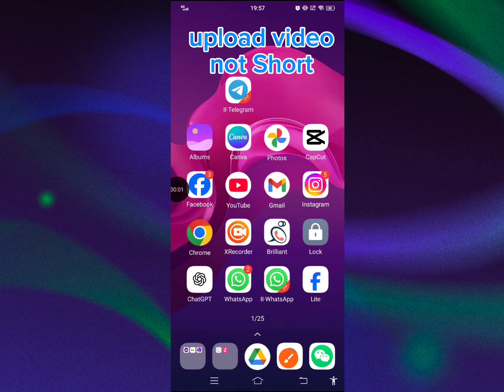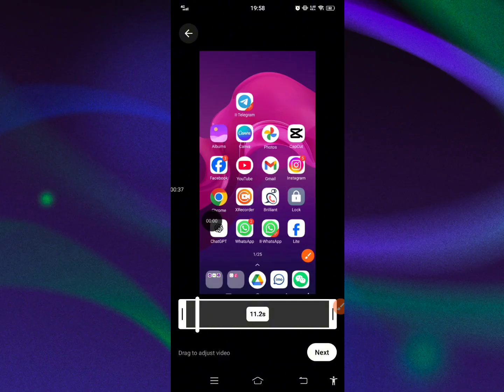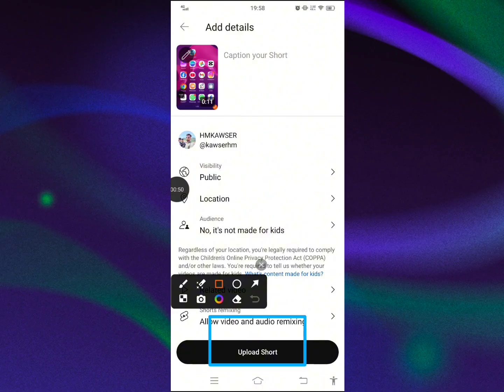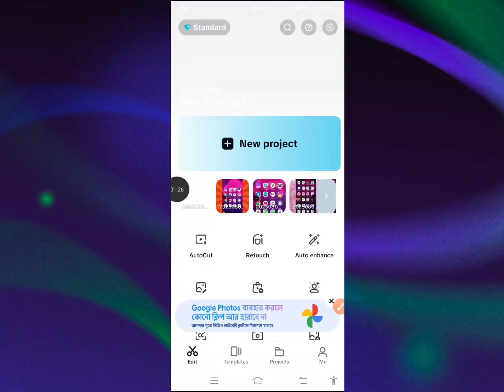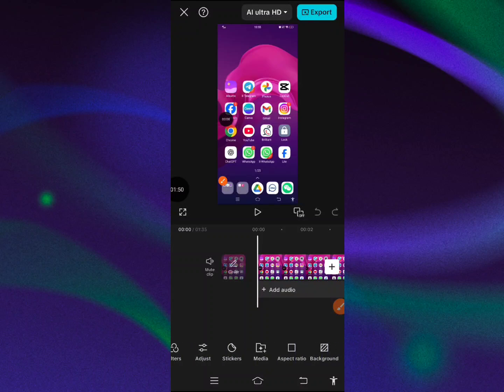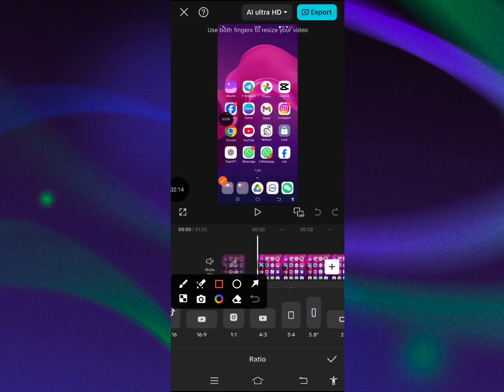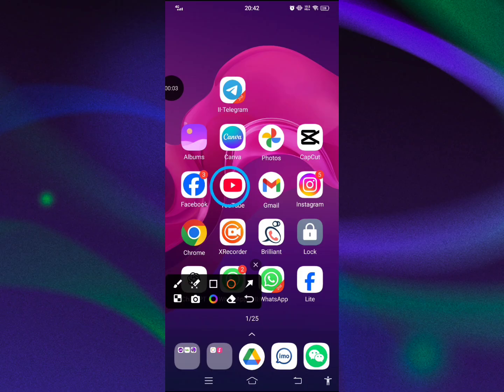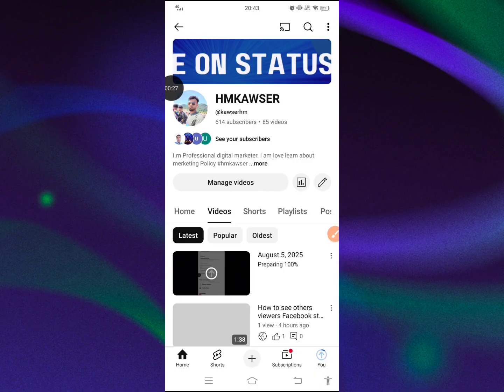How to upload as YouTube video and not short Video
Hi viewer in this video i am going to tell about how to solve upload as YouTube video not short
If YOU Follow full videio must be helpful
Experiencing issues uploading your videos as YouTube video instead of short, use the steps in the video to fix it.
are under three minutes long and have a square or vertical aspect ratio as Shorts.

to upload a regular video:

Make your video horizontal (landscape) – 16:9 aspect ratio

OR longer than 60 seconds

Vlog (if vlogging)

Tutorial (if educational)

MusicVideo (if music)